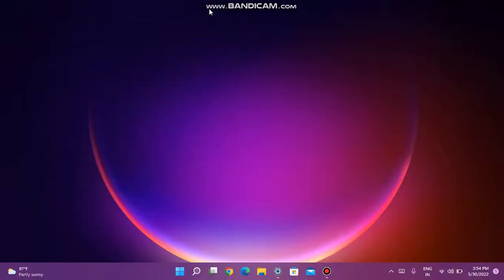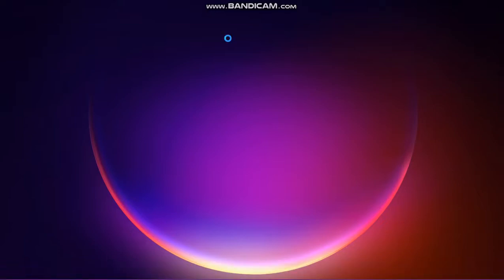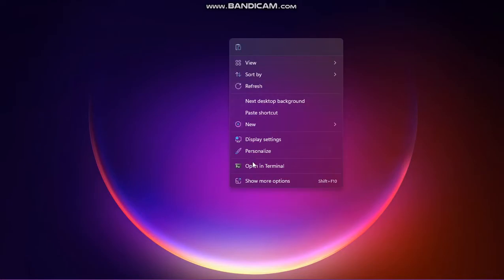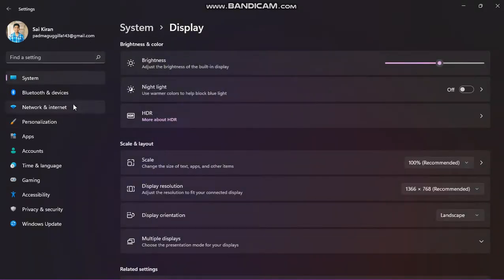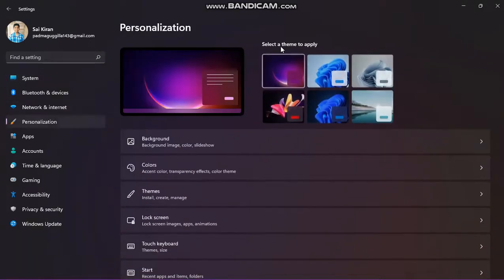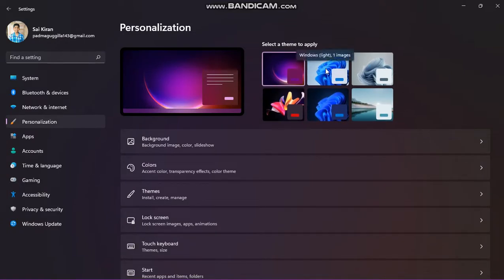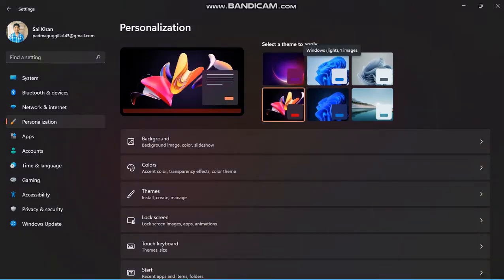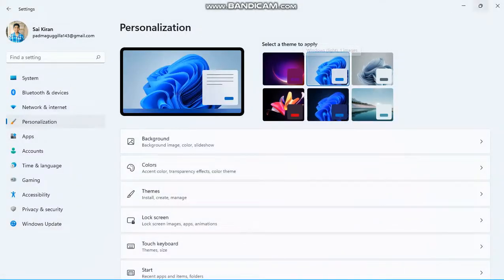HOW TO CHANGE THE THEMES IN WINDOWS11PC